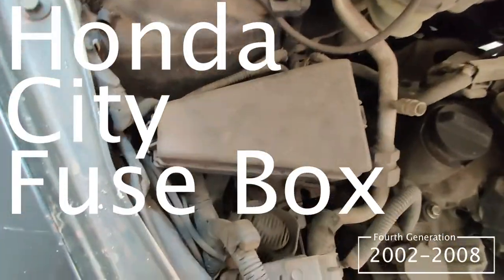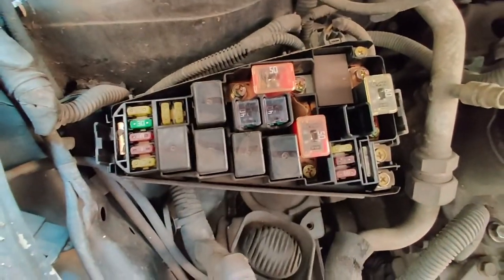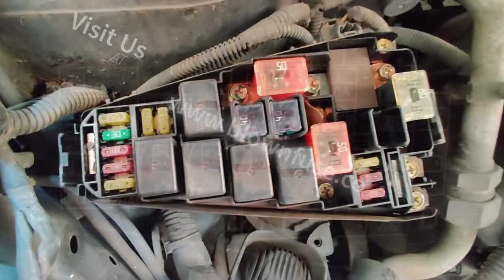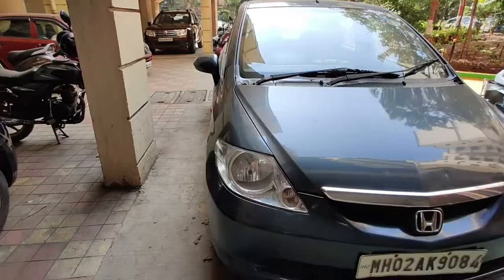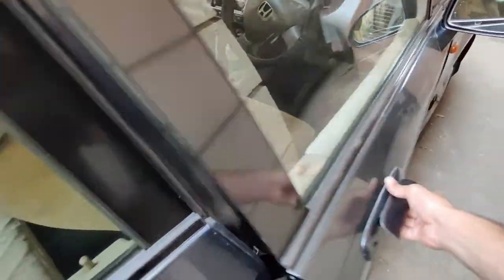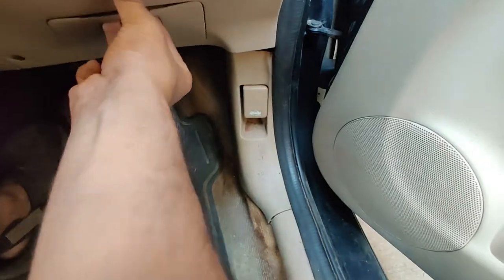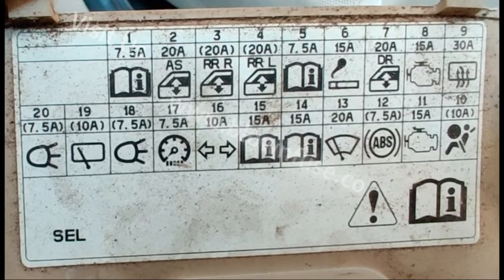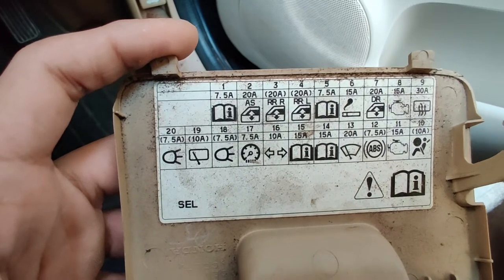Honda City Engine and Passenger Fuse Box Diagram and Location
In this video, we show the fuse box diagram for both the passenger and engine fuse boxes on a 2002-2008 Honda City.